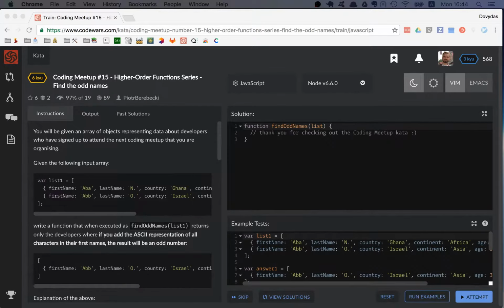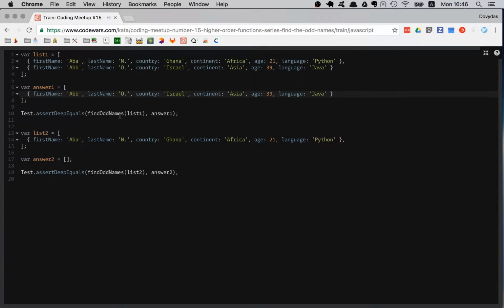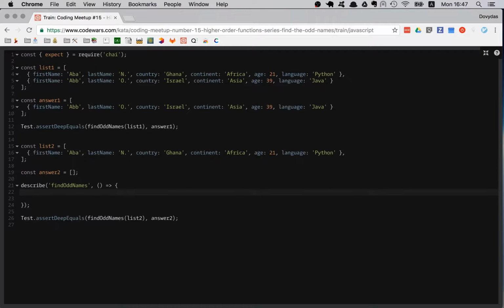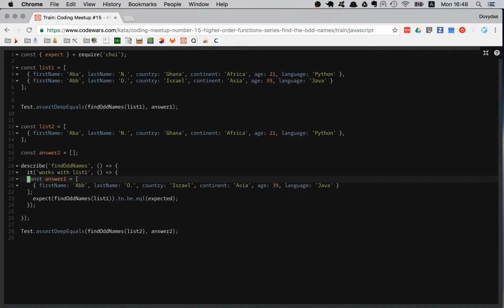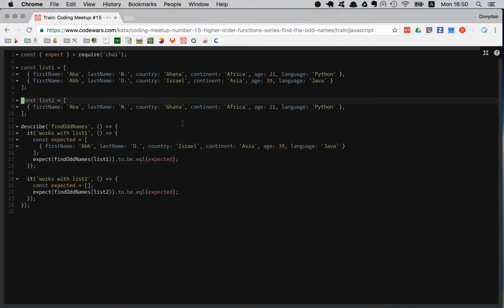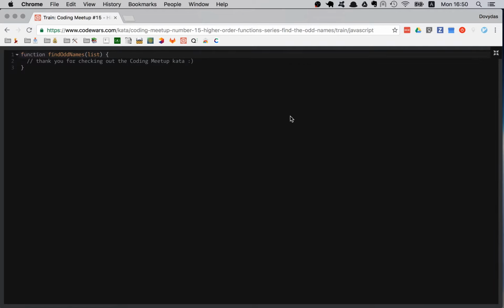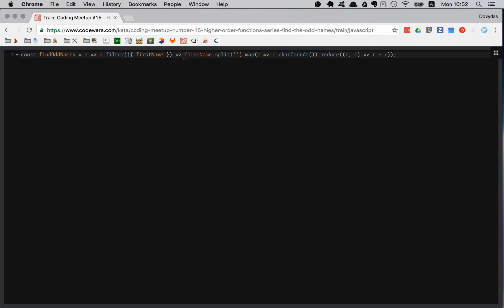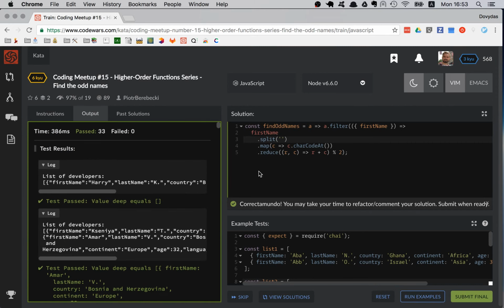Odd Names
Hi friends 👻

In this video I am training on Codewars kata Coding Meetup #15 - Higher-Order Functions Series - Find the odd names.

In this kata you have to create a function, which, given an array of objects returns a filtered array with only those object's which have a property `firstName` which converted to ASCII codes result in an odd number.